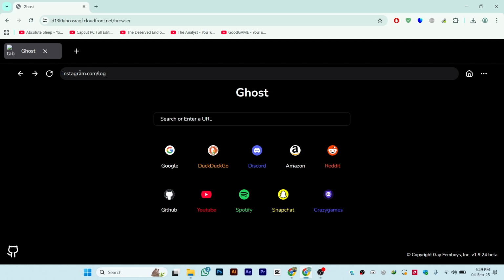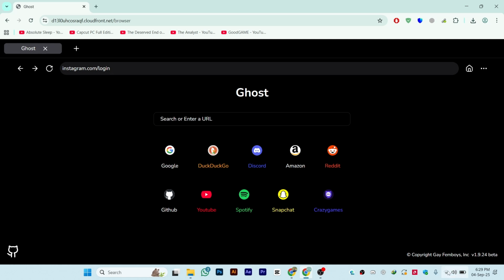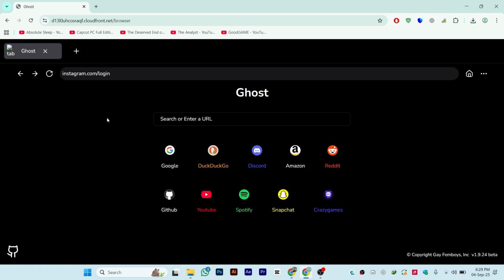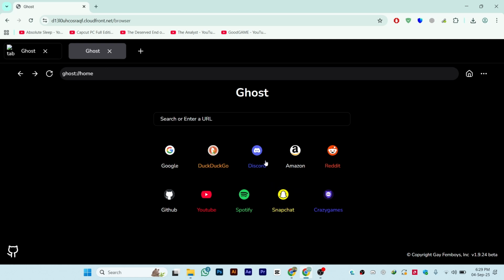HOW TO GET INSTAGRAM ON SCHOOL CHROMEBOOK 2026! (BEST METHOD)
In this video I am going to show you how to get Instagram on school Chromebook step by step. Learn how to install Instagram on Chromebook and access it even if you are using a school account. This guide will help you use Instagram on Chromebook without any issues.